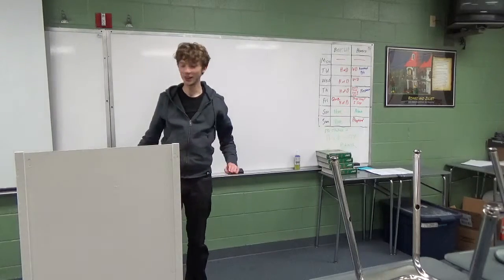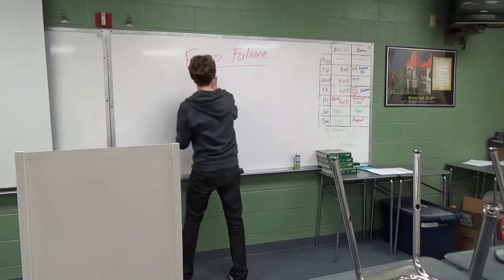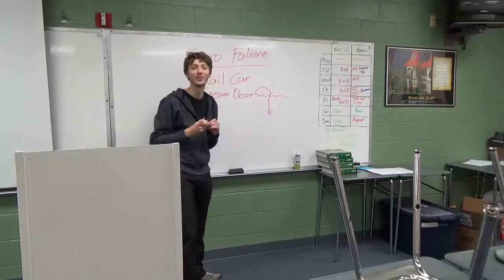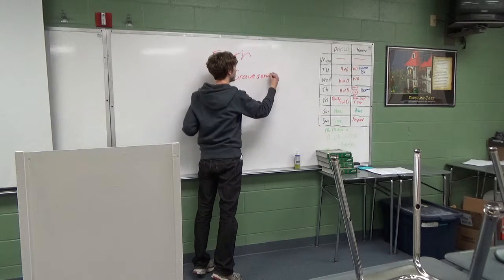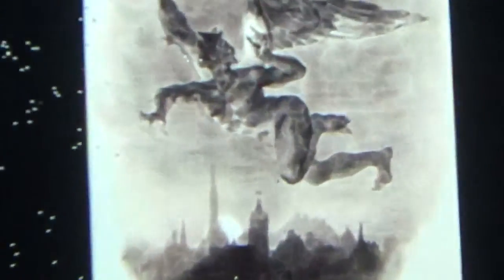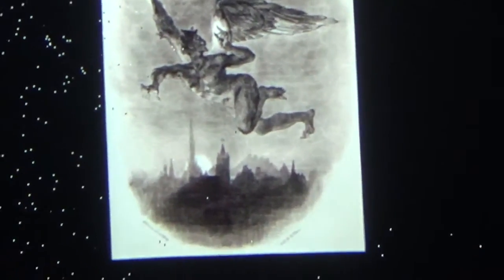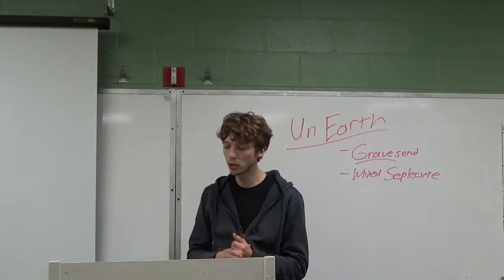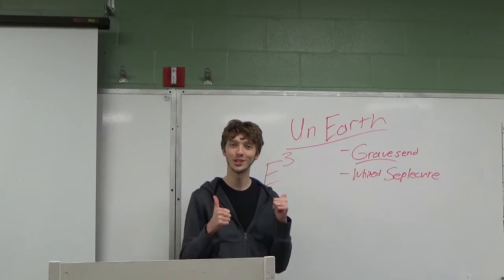Heart of Darkness Video Lecture Three (Content)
Lecture talks about the ground motif, Mephistopheles, the Eldorado Exploring Expedition, and whether or not the Europeans are conquering the jungle or being conquered by it.